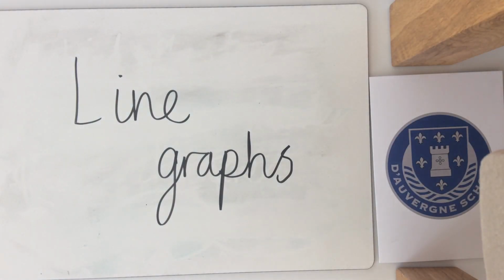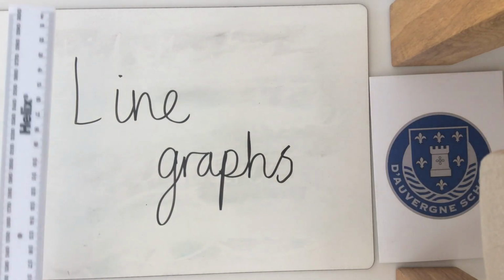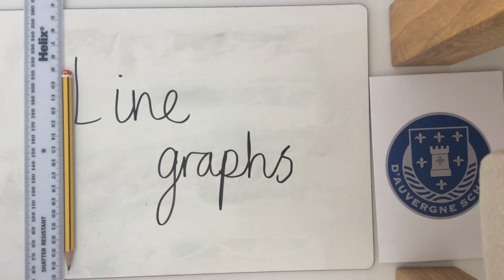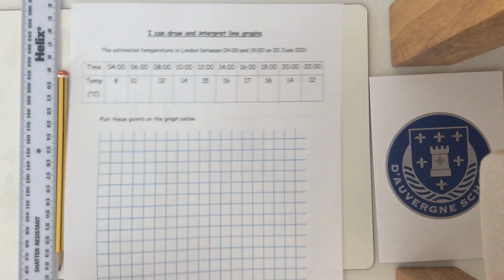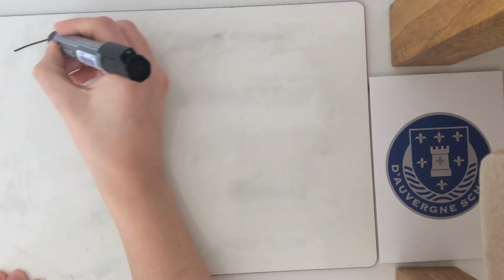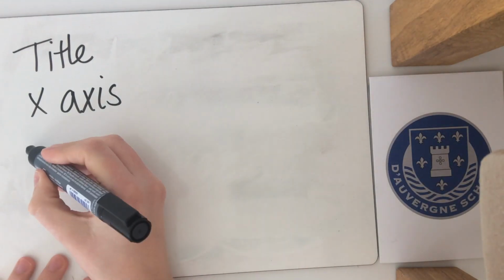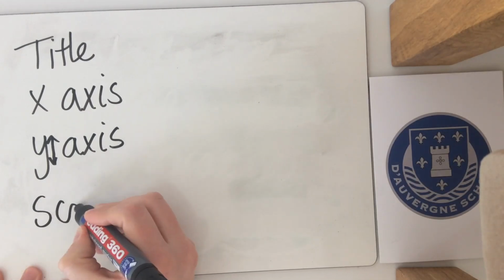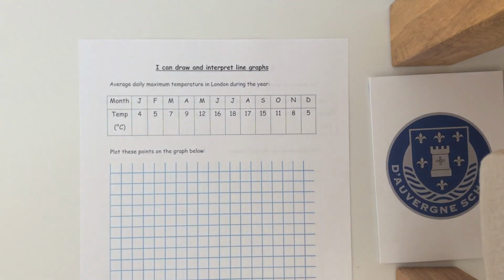Year 4 line graphs